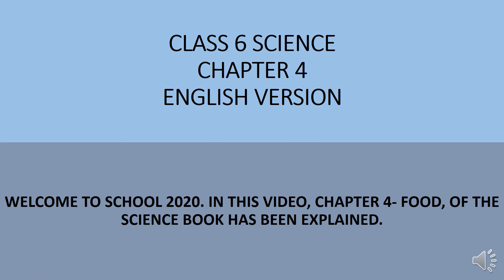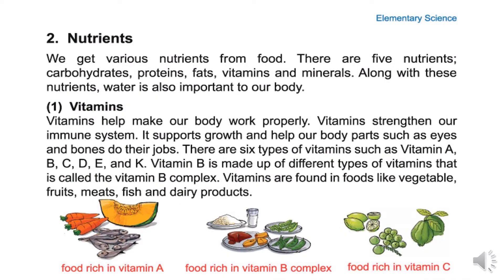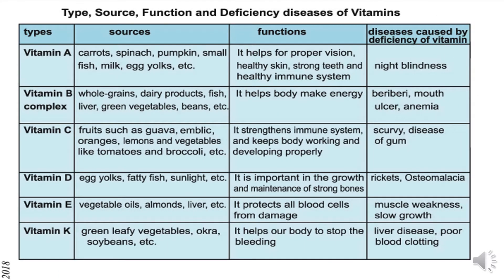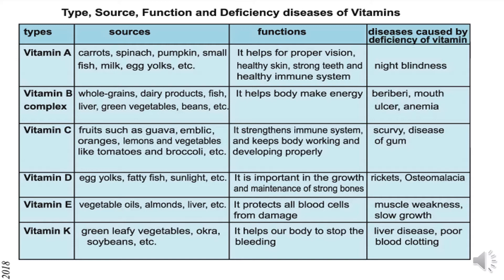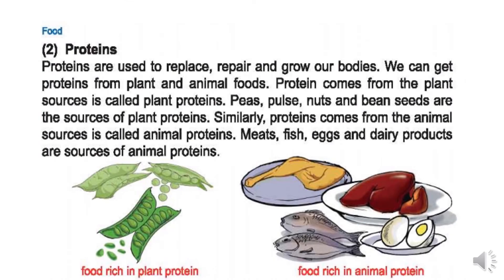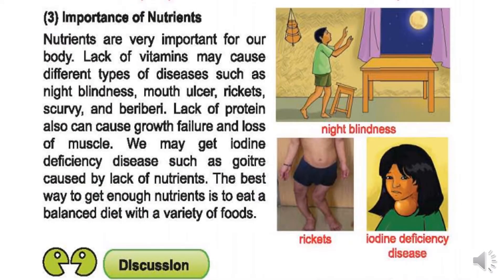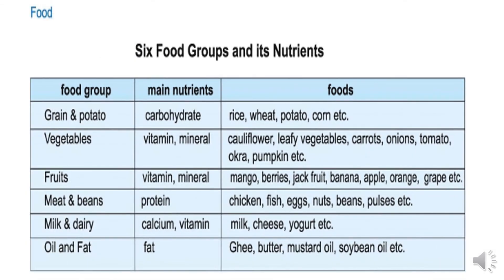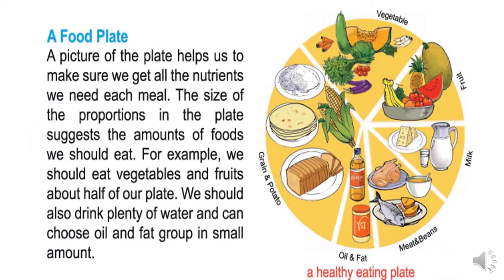CLASS 4 SCIENCE || CHAPTER 4 - FOOD || ENGLISH VERSION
Hello students of class 4!! In this video I have explained the entire chapter with meaning so that you get some help when you go through this chapter.